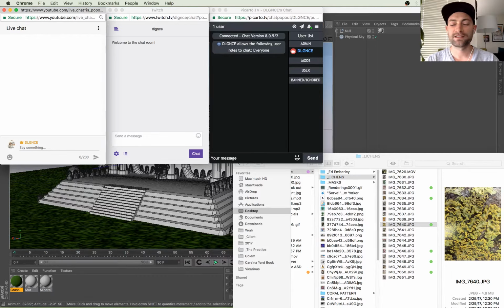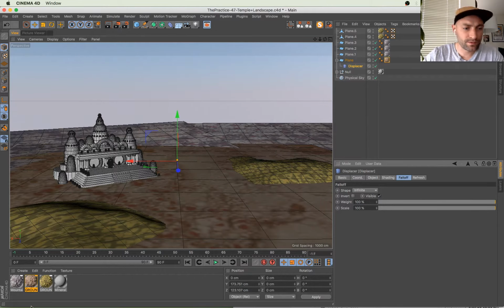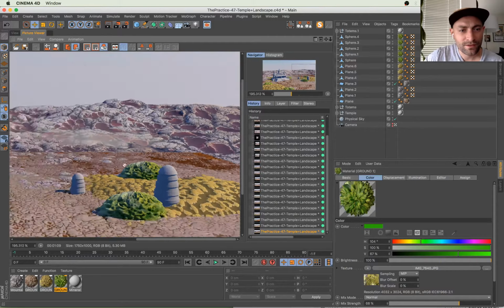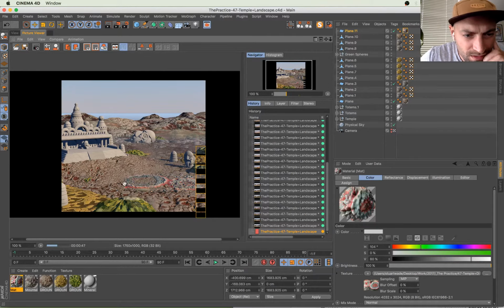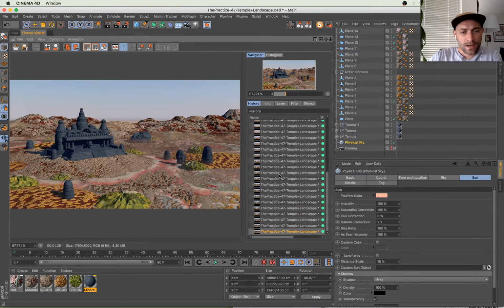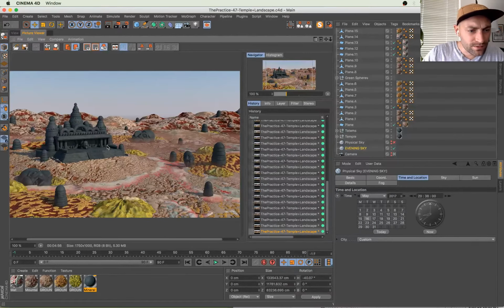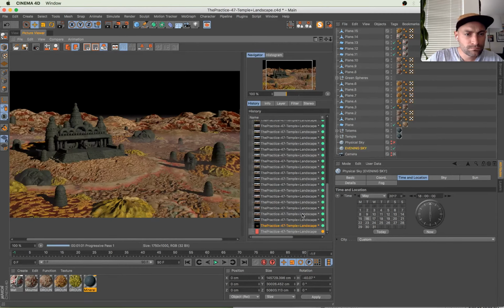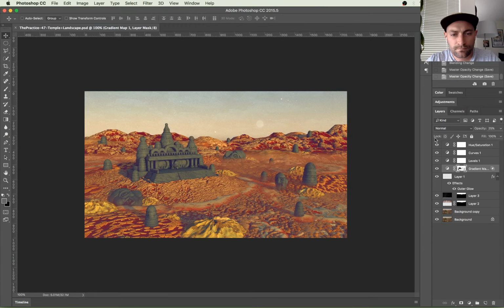The Practice // 47 / Ancient Alien Worlds in Cinema 4d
Welcome to The Practice, a weekly show where I share my creative process via an unrehearsed, unedited live stream.

This week we'll be creating a scene using images to generate geometry and textures. We'll be using displacements and other techniques to create an ancient alien landscape, and incorporating an architectural model of a temple we completed in an earlier week.

Hang out and say hi!